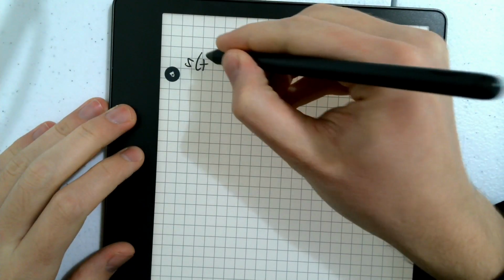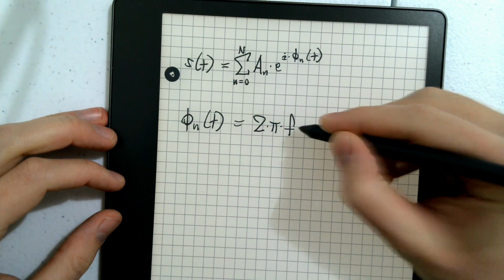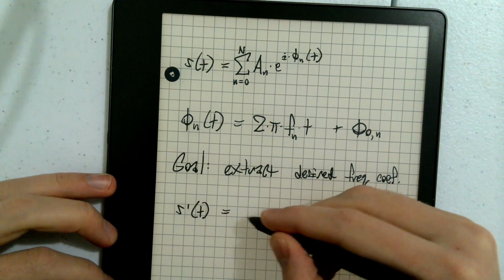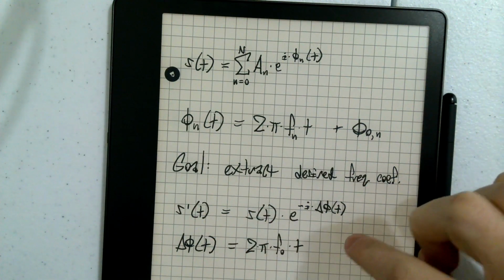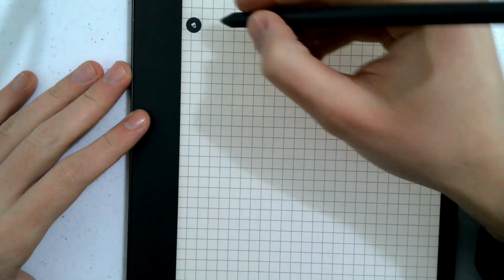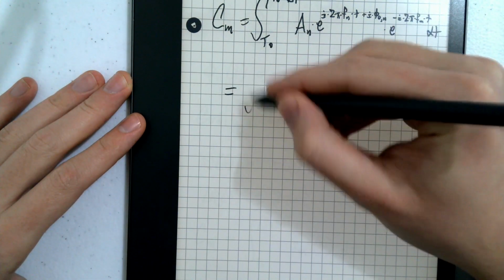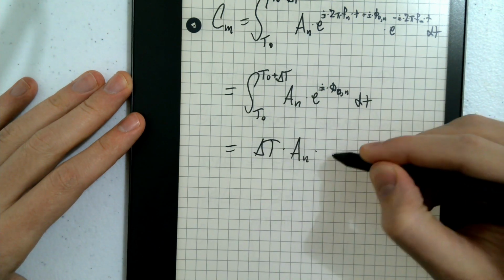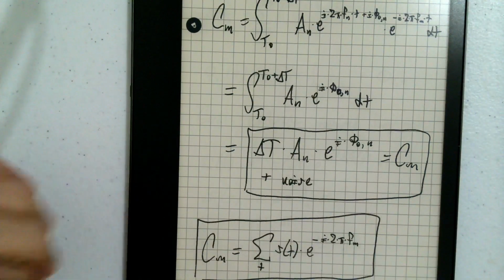Math equation for finding frequency-domain component coefficients in a time-domain signal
Title says it all: we're taking an input signal (such as a sound wave), downshifting it in the frequency domain by the frequency of interest, and mean-filtering that to find the frequency-domain component coefficient. Particularly, we are interested in finding the piano notes that are being played in some input audio, but this is just the math derivation: we'll do the actual software prototyping for this in a separate video.